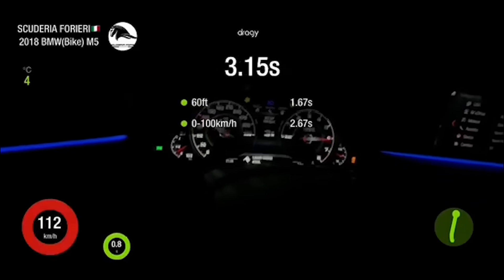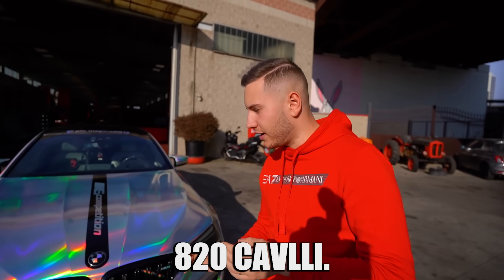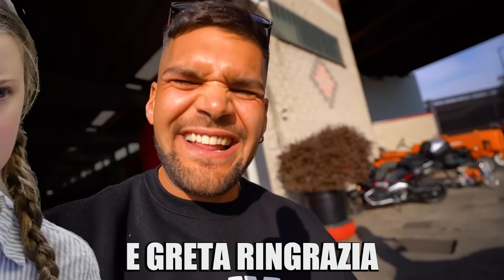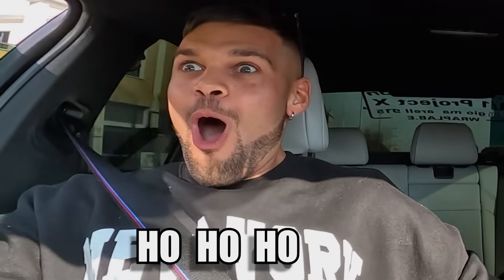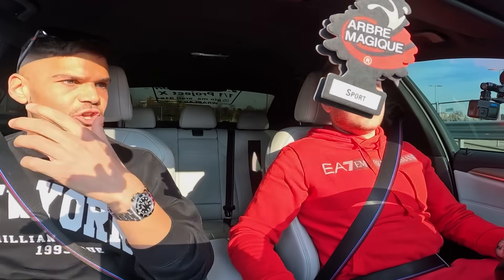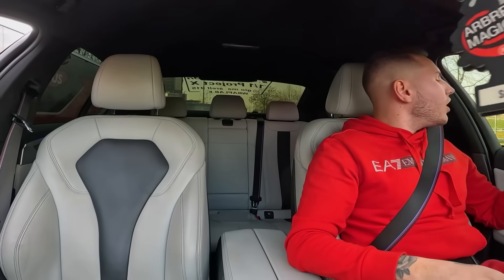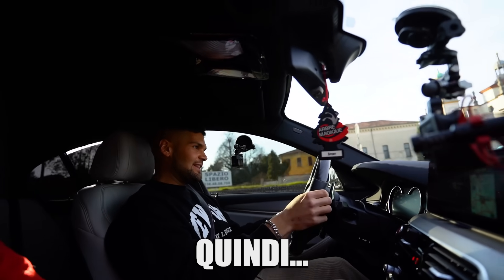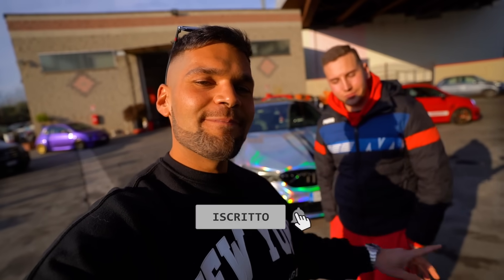La BMW M5 COMPETITION più POTENTE e CRITICATA D'ITALIA 🇮🇹 🔥 (820 cv)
820 cv e 1000 nm di coppia: quel pazzo di Gio ha un terra-aria cromato in garage 🥵
E' davvero una macchina che regala emozioni intense, poco da fare. Ricordiamo che non è una macchina da pista, è un berlinone da oltre 1900 kg grosso, imponente e direi comodissimo. Ma signori, che figata!

🚘 IL MIO GARAGE
• BMW M3 COMPETITION 2022 | 510 cv
• KTM 1290 SUPERDUKE R "Overpower" 2020 | 195 cv
• DUCATI MULTISTRADA V4s "Overpower" 2021 | 170 cv
• YAMAHA RAPTOR 700 2012 | 70 cv
• HONDA CRF 450 SUPERMOTO "Overpower"
• YAMAHA AEROX 94cc Malossi RC-One | 34 cv
• YAMAHA BW'S 70cc Malossi Full kit | 12 cv
• PITBIKE DREAM 160cc 2020
• PIAGGIO SI 70cc Malossi
• MEZZO SEGRETO N.1